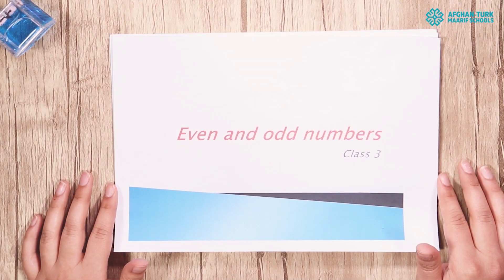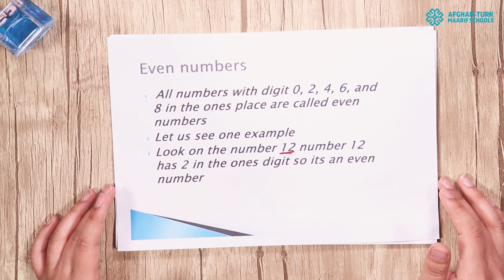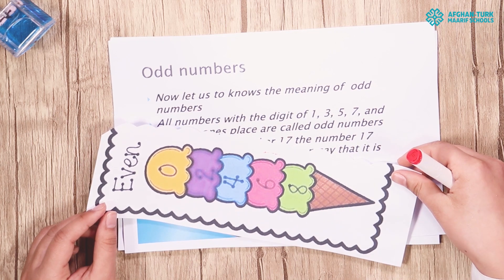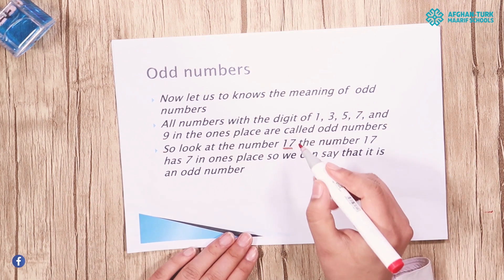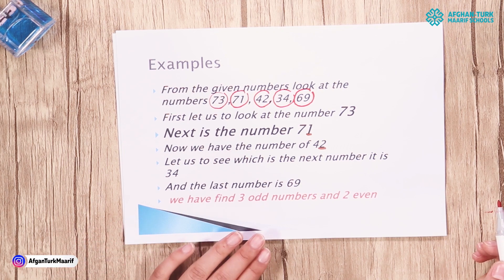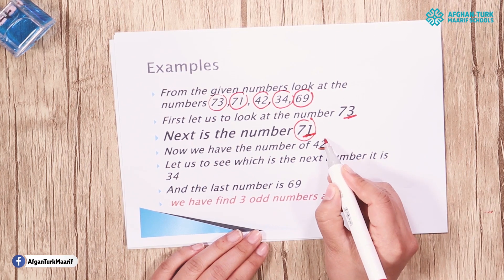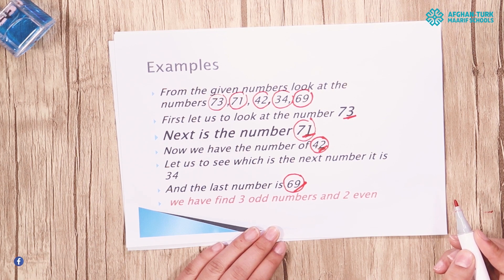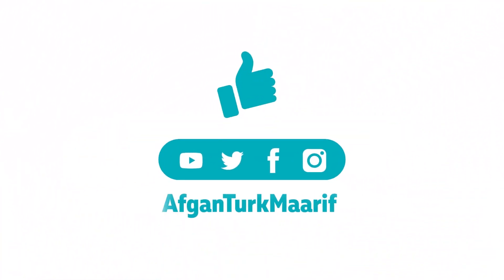ریاضی صنف سوم | اعداد مفرد